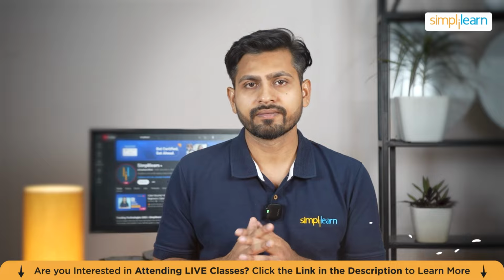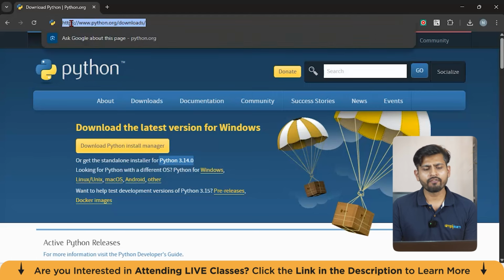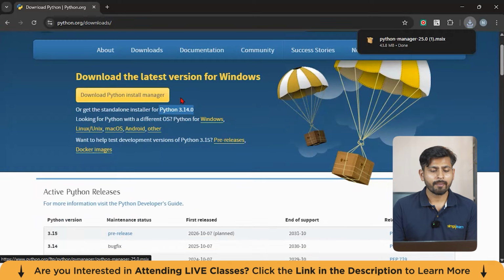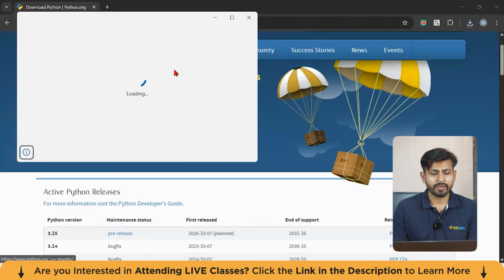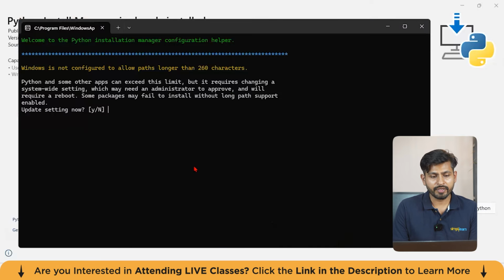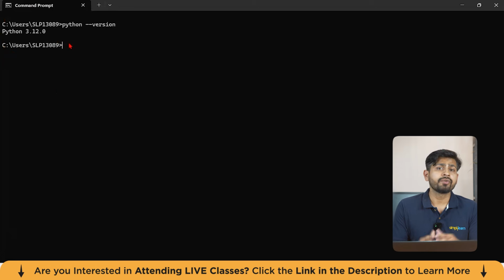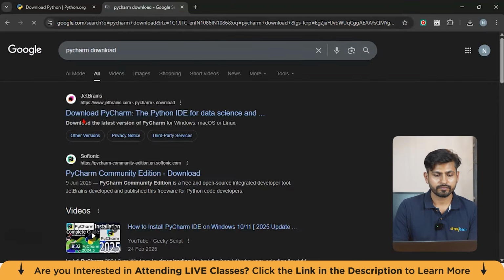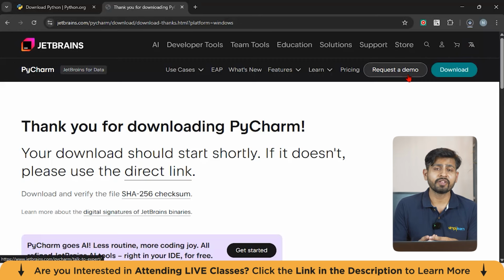How to install Python 3.13.5 on Windows 11 | Python Programming Tutorial | Simplilearn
🔥IITK - Professional Certificate Course in Data Analytics and Generative AI (India Only)
🔥IIT Kanpur - Professional Certificate Course in Data Analytics and Generative AI

In this video, How to Install Python 3.13.5 on Windows 11, you’ll learn how to easily download and install the latest version of Python step by step. We’ll walk you through setting up Python from the official website, adding it to your system path, and verifying the installation using simple commands in the Windows terminal. You’ll also see how to open IDLE and write your first “Hello, World!” program in Python. This tutorial is perfect for beginners who want to start their Python programming journey without any confusion. By the end of this video, you’ll have Python 3.13.5 up and running on your Windows 11 system, ready for coding!

✅ Key Features
- 8X higher live interaction in live online classes by industry experts
- Masterclasses delivered by Industry Experts and IBM experts

✅ Skills Covered
- Data Analytics
- Supervised Learning